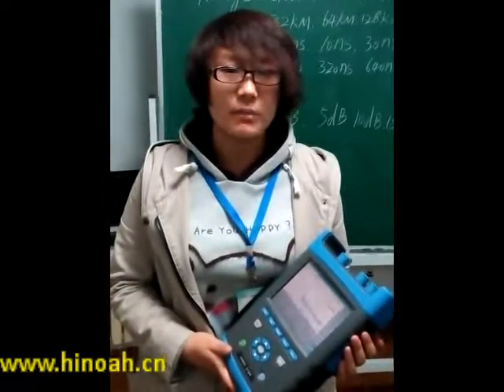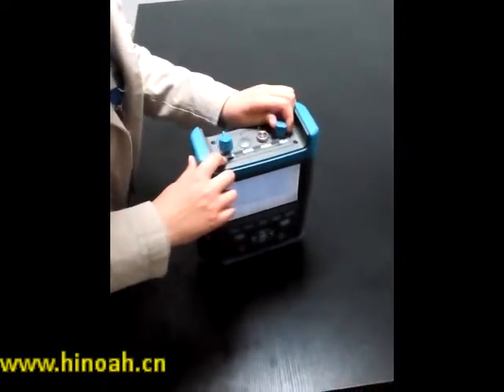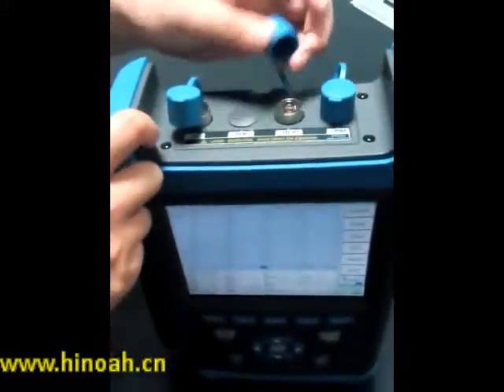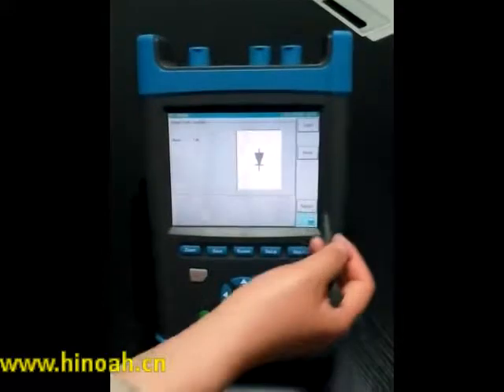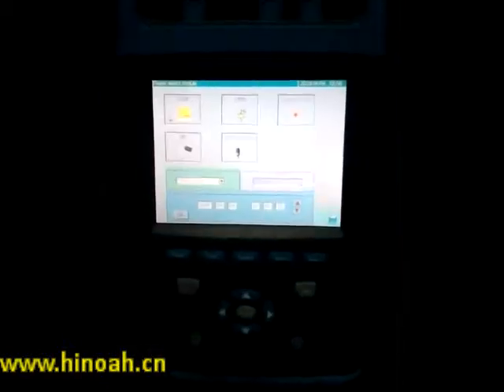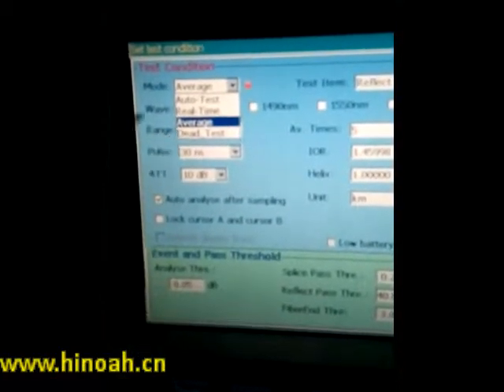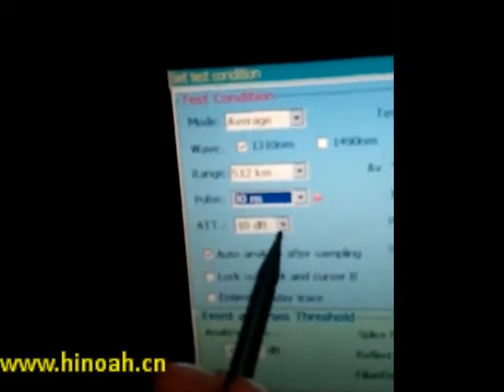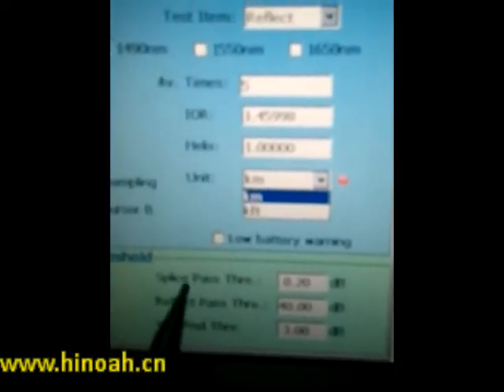Quad OTDR 1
by FOT-China's first class fiber optical tester and tools